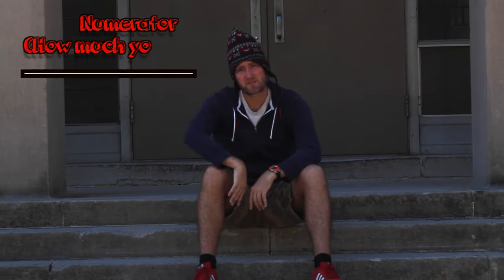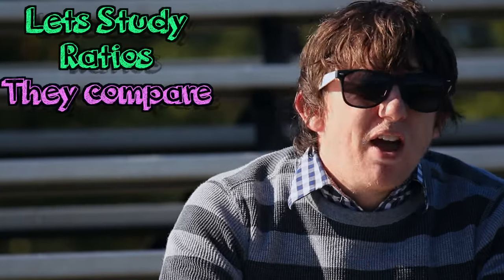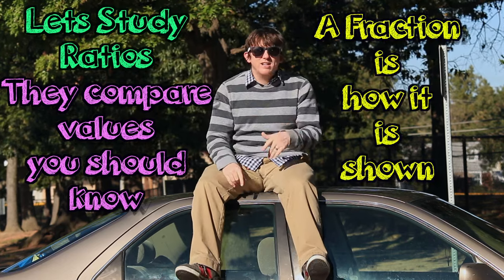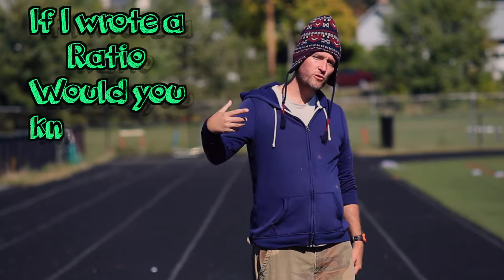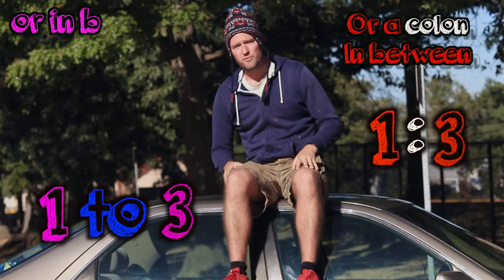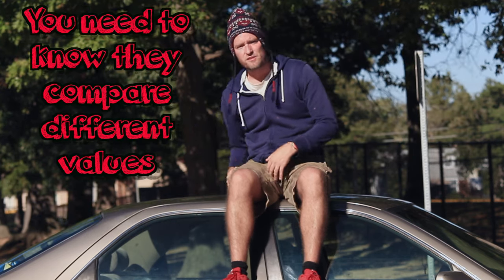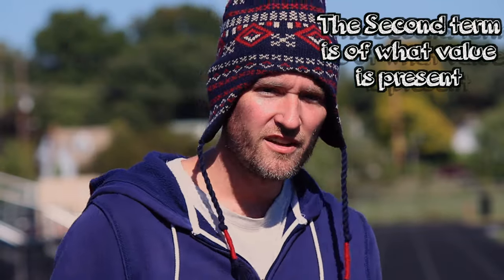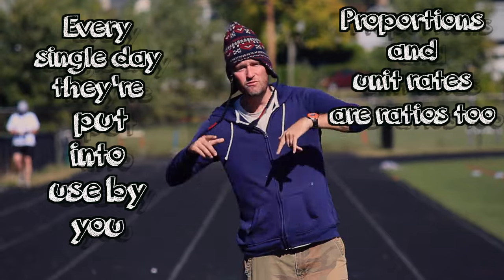The Ratio and Fraction song, (Stereo Hearts) Remix - Math Song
Mr. Parker and Mr. M explain Ratios and Fractions